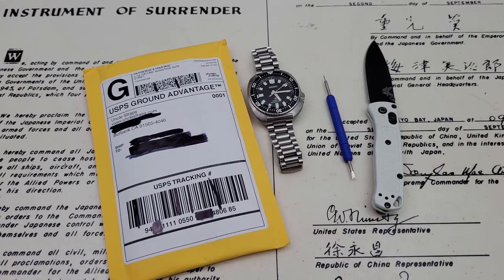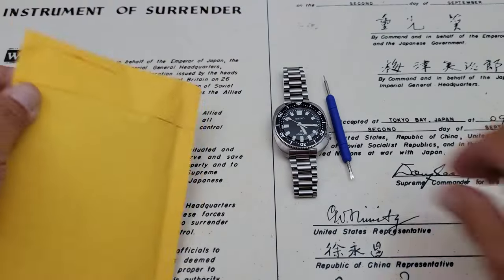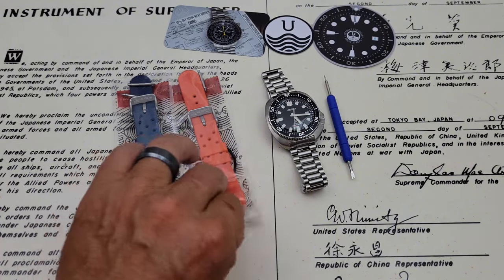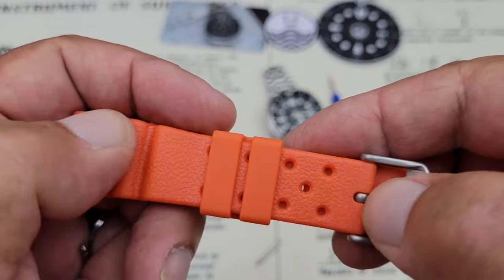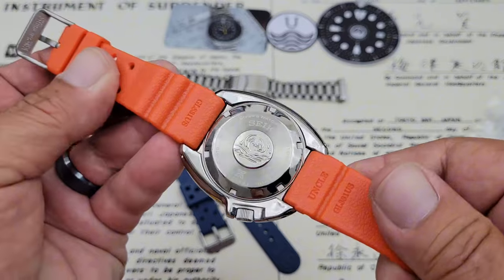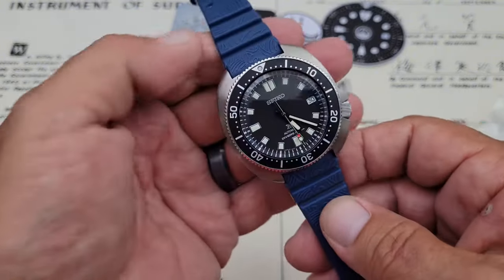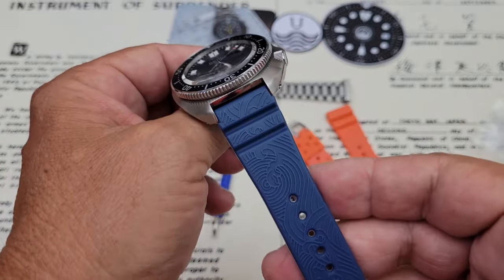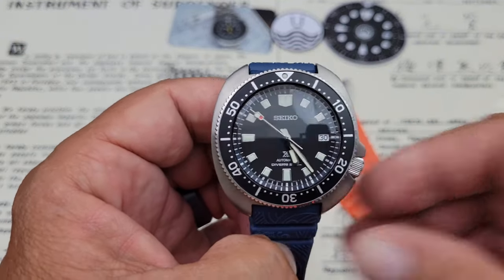Seiko Willard/SPB151 with new Uncle Straps